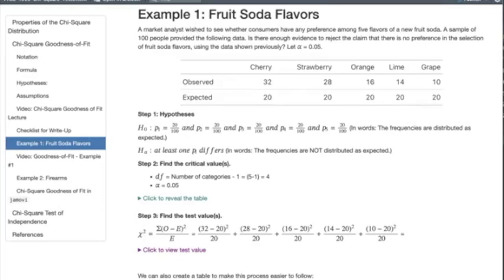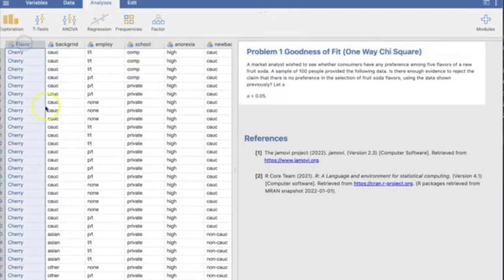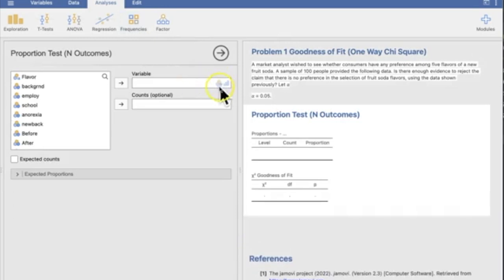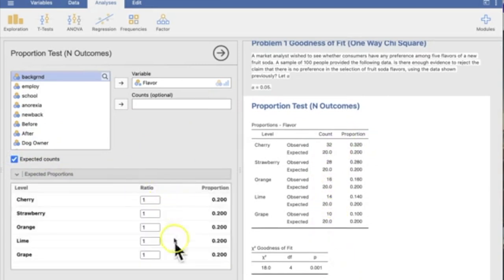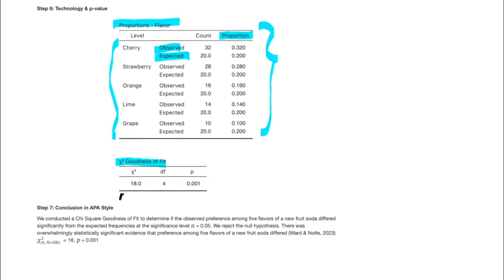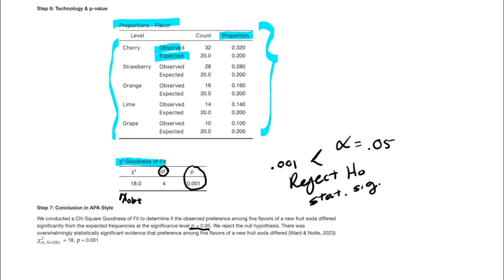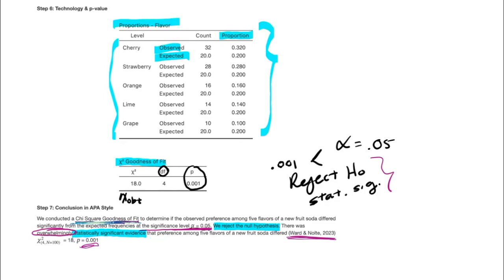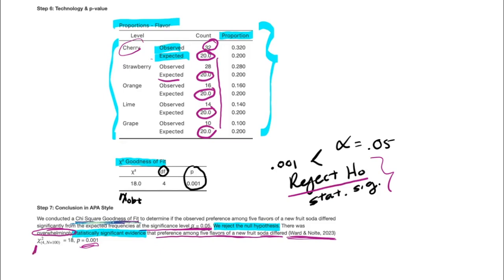Chi Square Goodness of Fit GOF jamovi